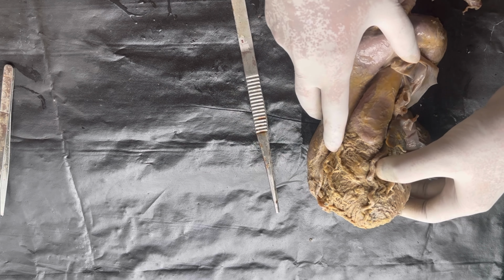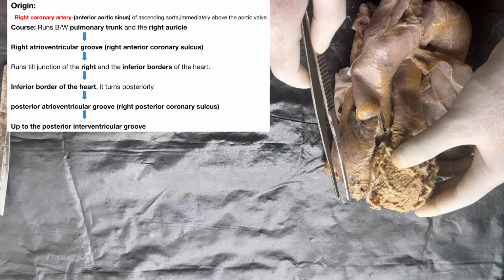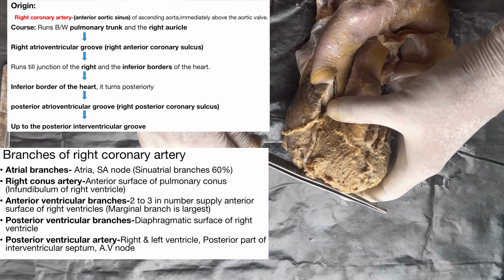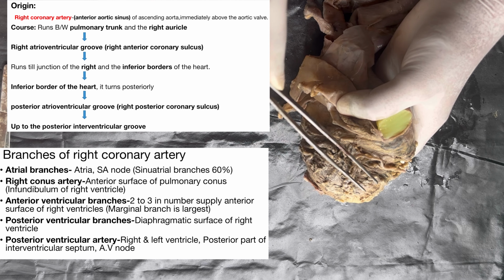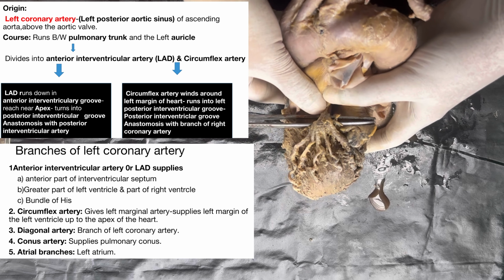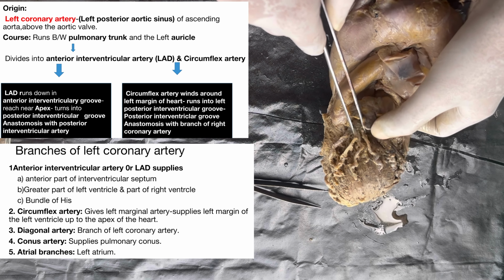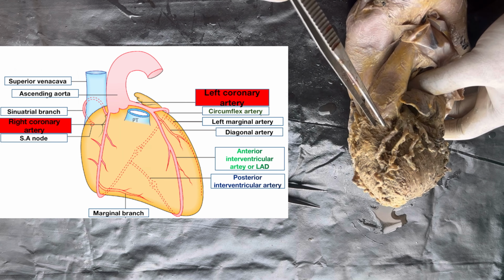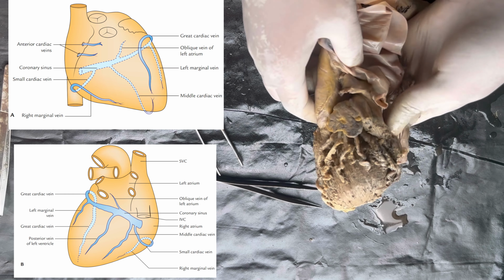Blood supply of heart | Arterial supply of heart | Venous drainage of heart | Coronary artery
Blood supply of heart
Arterial supply of heart
Venous drainage of heart
# Coronary artery
Right coronary artery
left coronary artery